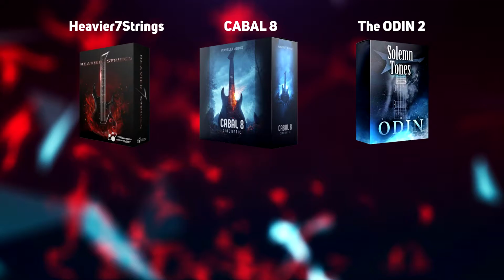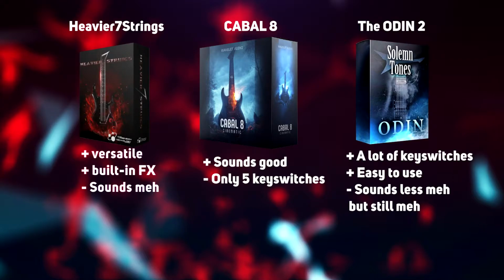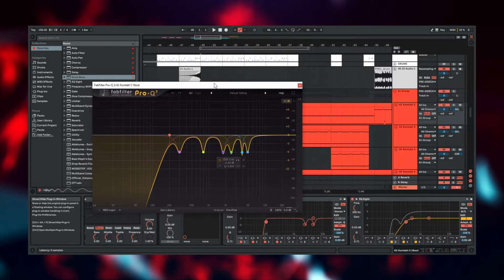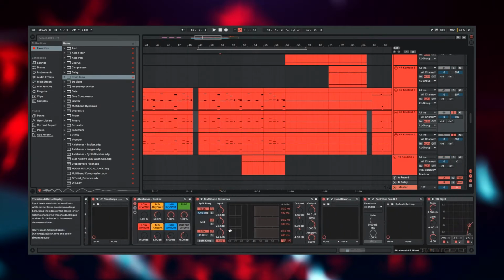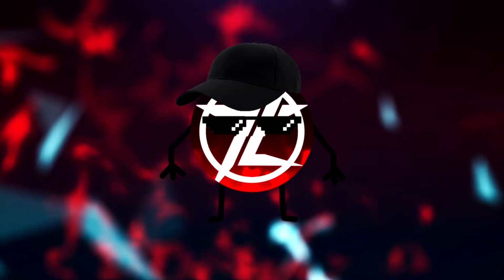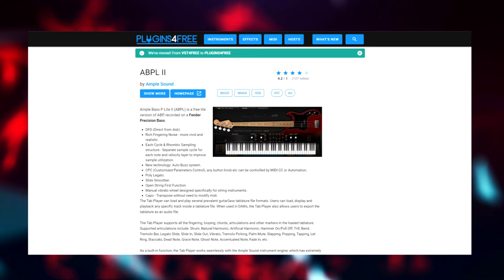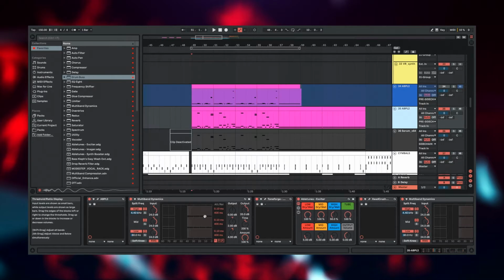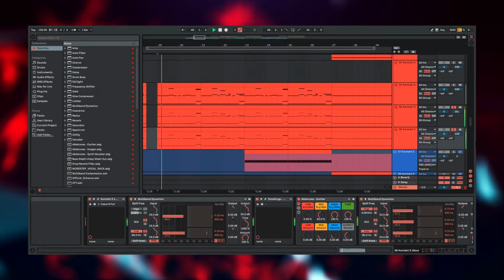How To Make METALSTEP (Ableton tutorial)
LINKS ➤

MUSIC USED ➤
- Barely Alive - Prepare To Die
- Athletic Theme  Yoshis Island